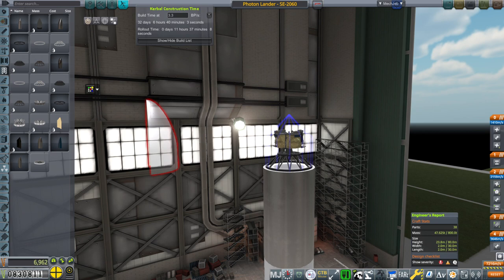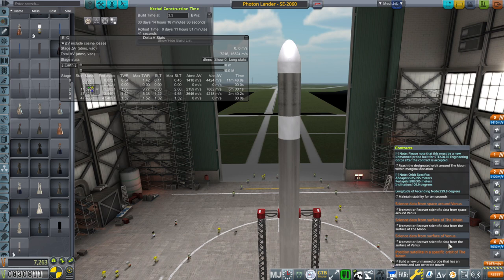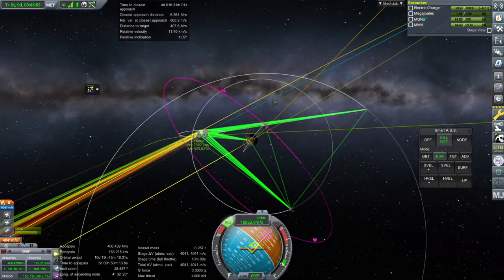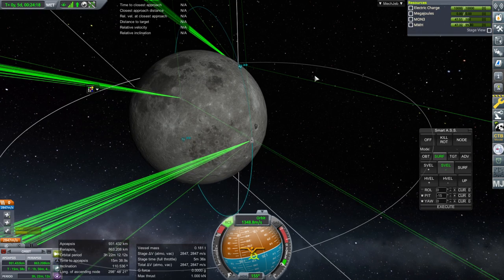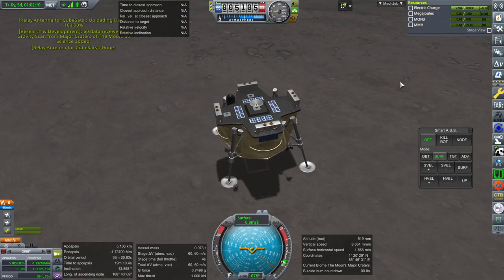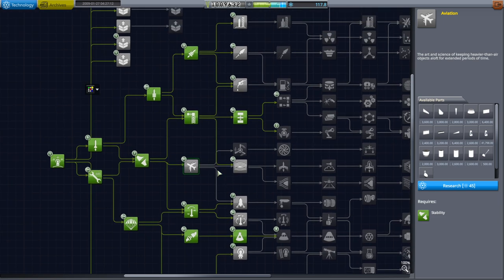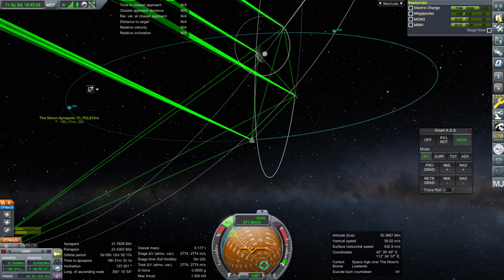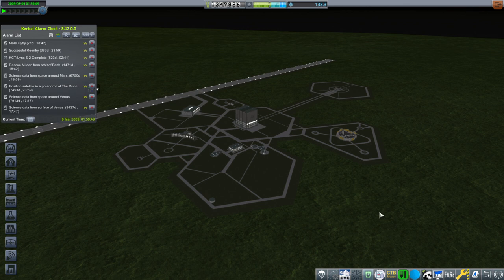KSP with Realism Overhaul - RP-2000 Career 14 - More Moon Probes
I use some lunar satellite contracts to try to get science and funds to unlock better comm dishes. Updated mod list